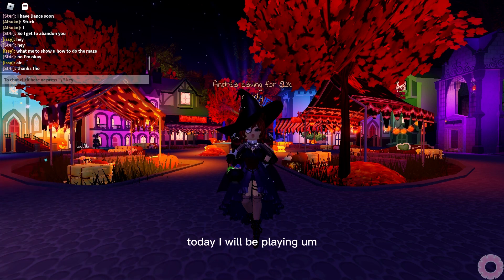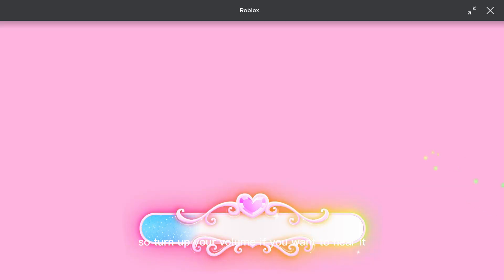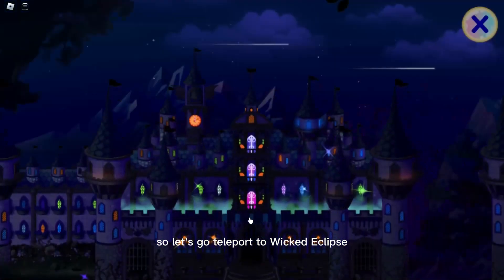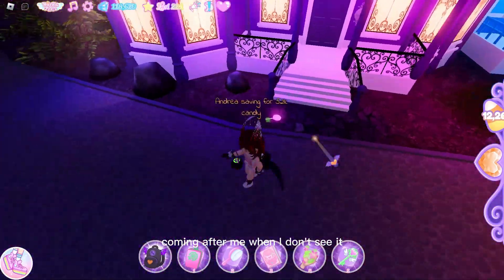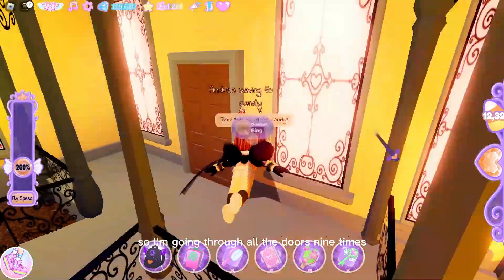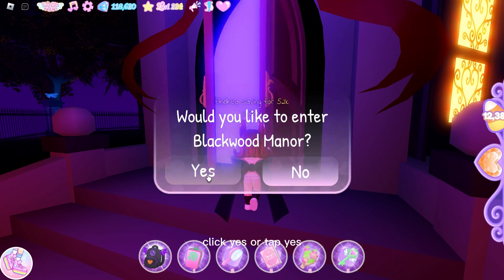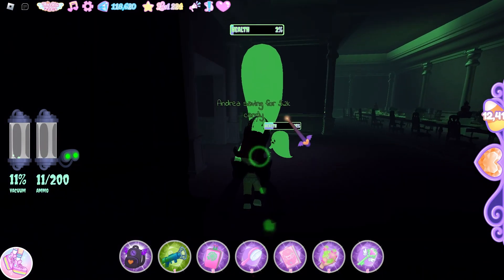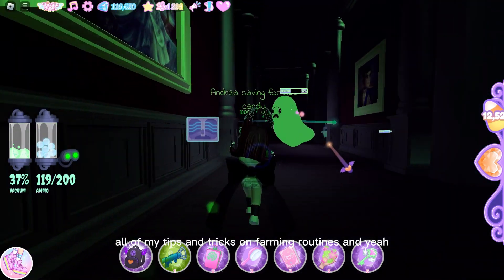Showing My Candy Farming Routine! In Royale High Wickery Cliffs!!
Its not the easiest but its very effective for me cause i got 12k in 4 days! cool
 right?